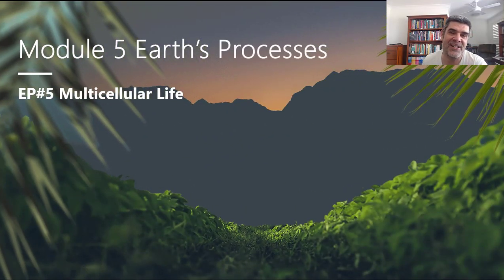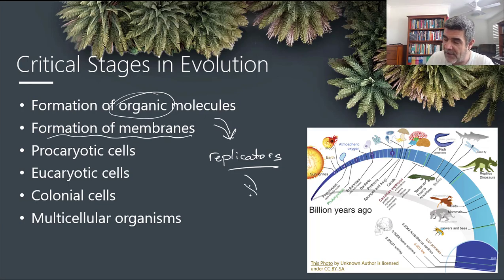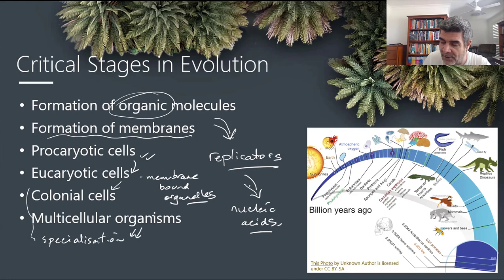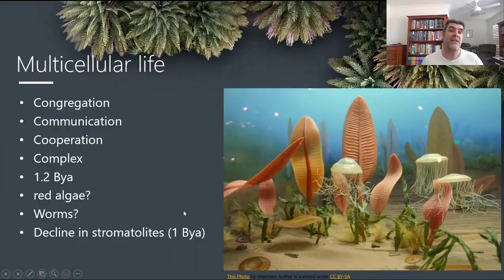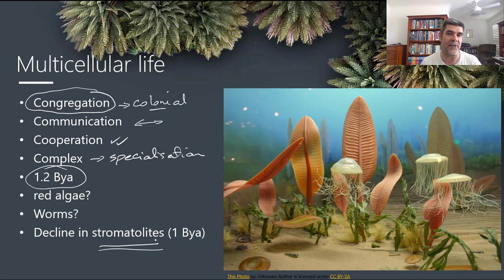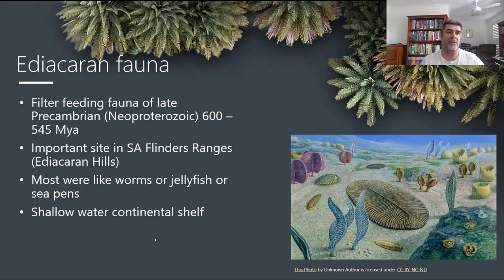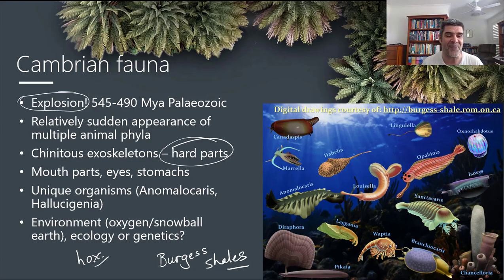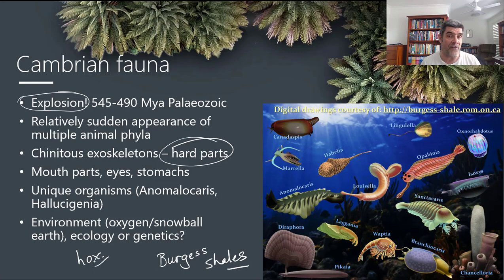EP#5 Multicellular Life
Multicellular Life
Ediacaran Fauna
Cambrian Fauna